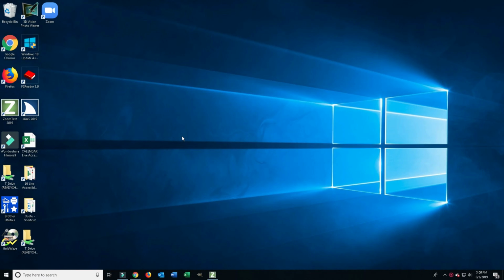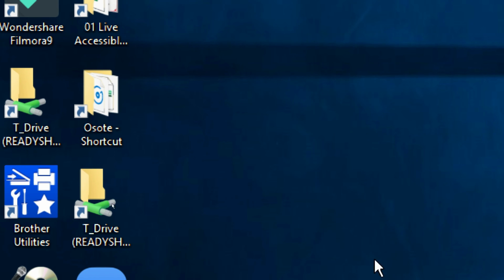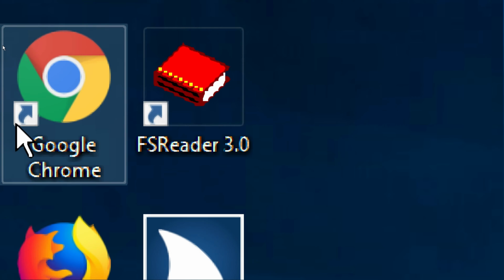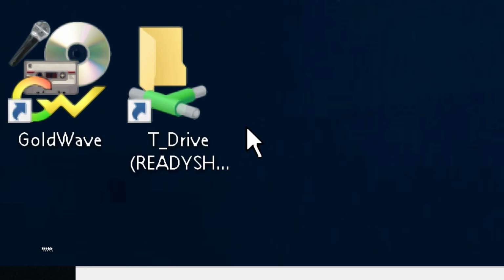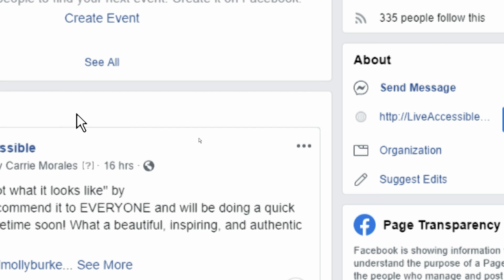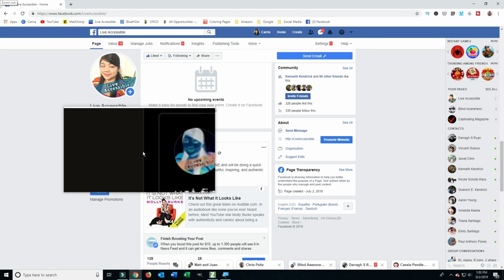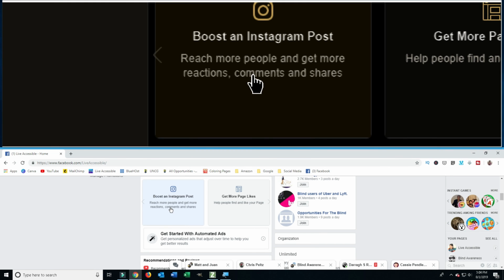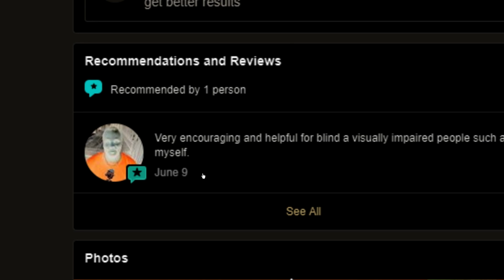How to Use Windows Magnifier and Keyboard Shortcuts | Windows Accessibility & Ease of Access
___________________ This video goes over a Windows 10 Accessibility feature called Magnifier. This can be found in the Ease of Access center in Windows 10. A similar feature can be found in windows 7 and 8/8.1. This video goes over the basics of using magnifier along with helpful keyboard shortcuts. More videos about Windows Ease of Access to come!

How do Pablo and I stay independent? One way is using Amazon Prime! Get a free 30 day trial of Amazon Prime:

You can get a free tiral of Amazon Prime and then only pay $5.99 per month if you have an EBT card:

Enjoy audiobooks books? Try Audible for 30 days free: